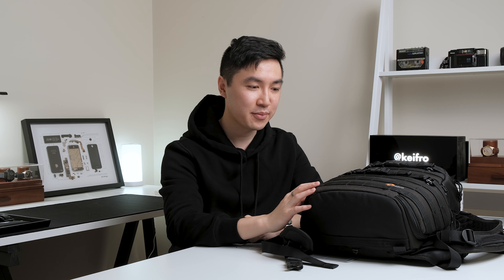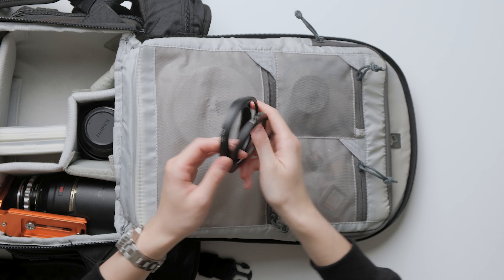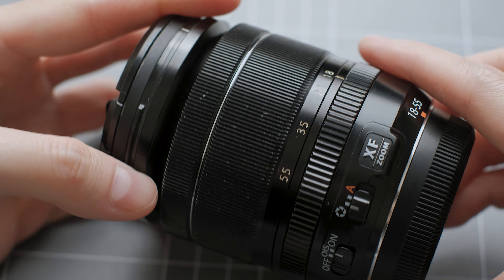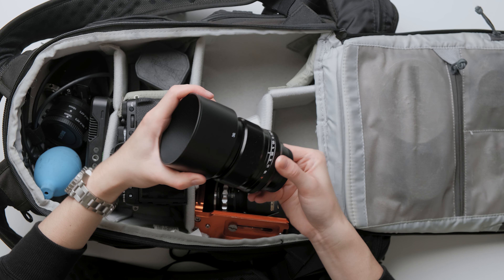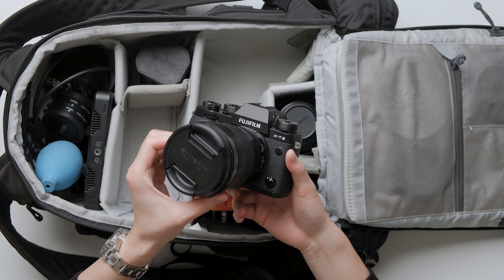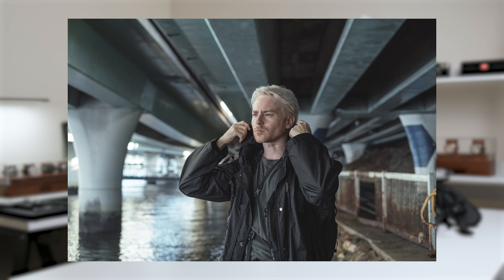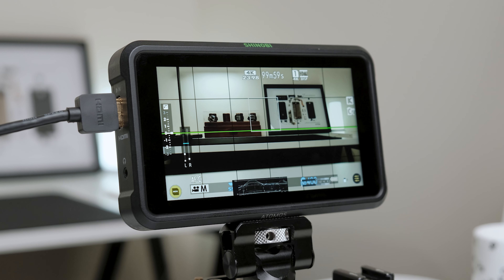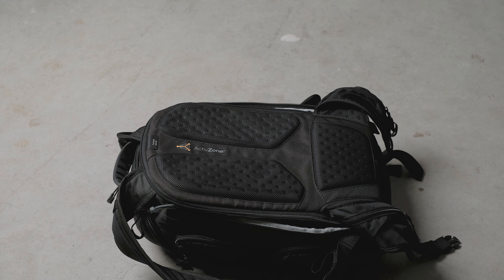What's In My Camera Bag? | My Everyday Carry 2022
In today's video, we're looking at what I carry in my camera bag as a product photographer and content creator.

Products in the Video:
Fujifilm X-T3
Fujifilm X-T2
SmallRig Cage for Fujifilm
Fujifilm 18-55mm Lens
Fujifilm 35mm F1.4 Lens
Fujifilm 56mm F1.2 Lens
Fujifilm 10-24mm F4 Lens
Nikon 105mm F2.8 Macro Lens
K&F NIkon G to Fuji X adapter
Lowepro Pro Tactic 350AW
Atomos Shinobi
iPad Mini 6
Ugreen USB C Cable
3 Legged Thing L bracket
BW Variable ND Filter
BW Circular Polariser Filter

CHAPTERS
Camera bag
0:00 Intro
0:29 Backpack
0:43 External Pockets
1:15 Laptop Sleeve
1:30 SD Cards and Filters
2:30 Fujifilm X-T3
3:30 Fufjilm 18-55mm Kit Lens
4:25 Filters
5:13 Fujfilm 56mm F1.2 Lens
5:54 Three Legged Thing L Bracket
6:22 Nikon 105mm Macro Lens
6:50 Fujifilm X-T2
7:48 Fujifilm 10-24mm Lens
8:18 Fujifilm 35mm Lens
9:01 Camera Accessories
9:11 JJC Wireless Remote
9:24 Meike Macro Extension Tube
9:49 Atomos Shinobi
10:27 Lowepro Pro Tactic 350AW
12:03 Outro